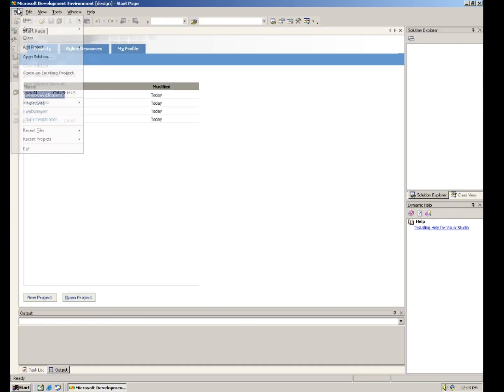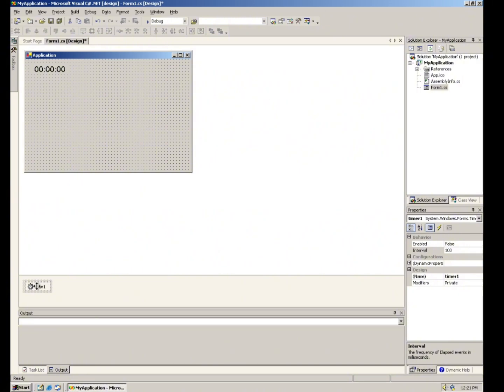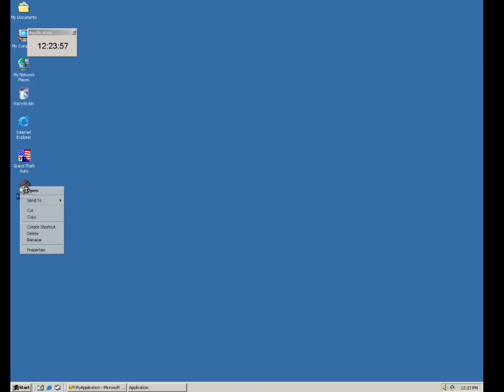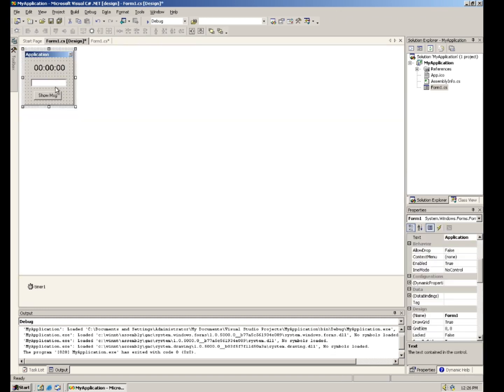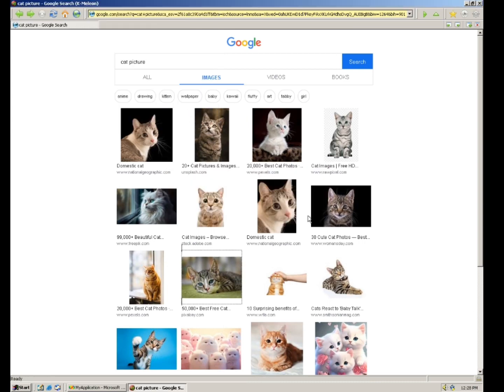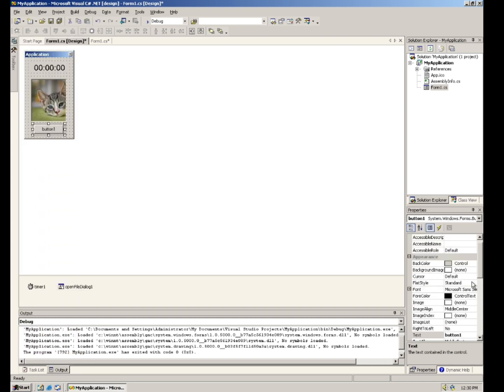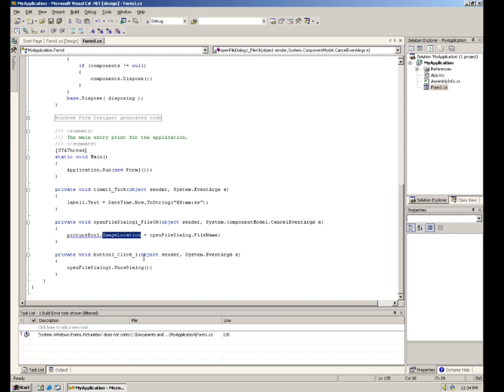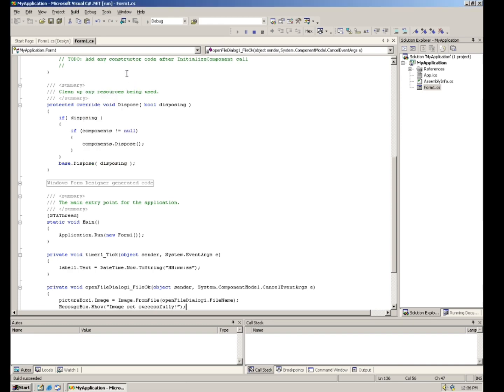Programming Tutorial: Create your first Windows program using Microsoft Visual C#.net!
Welcome to my tutorial on how to C#